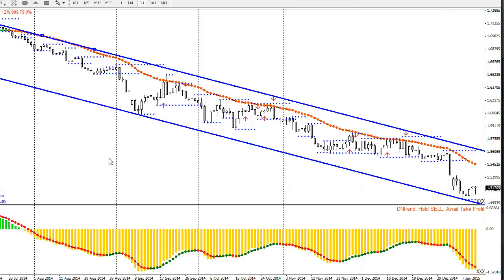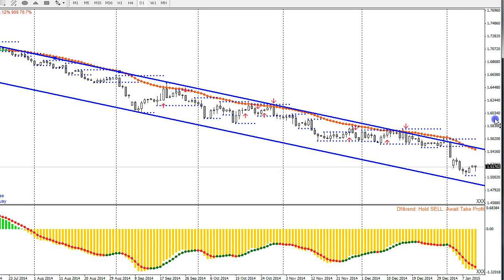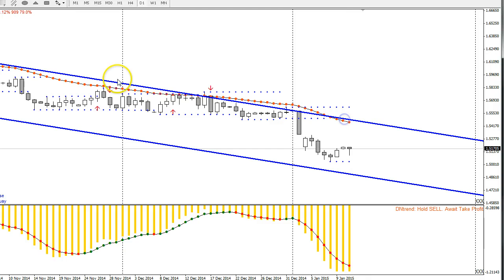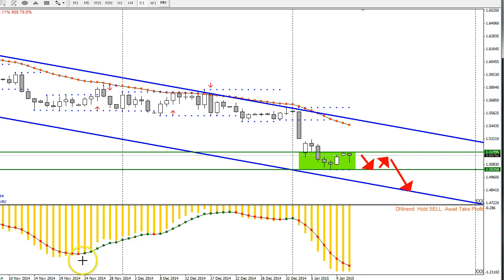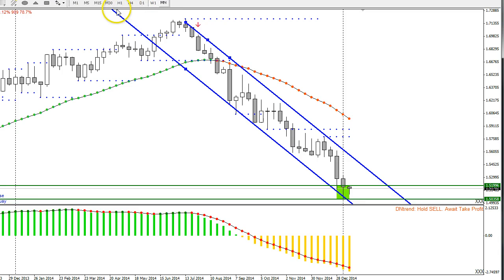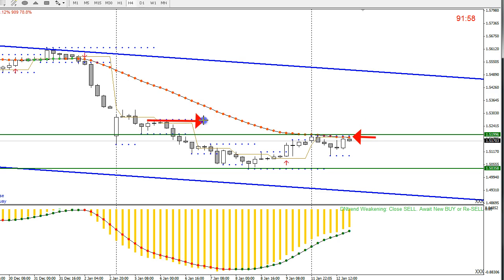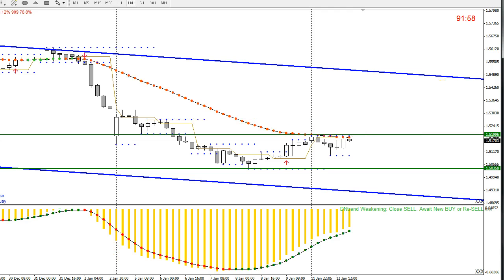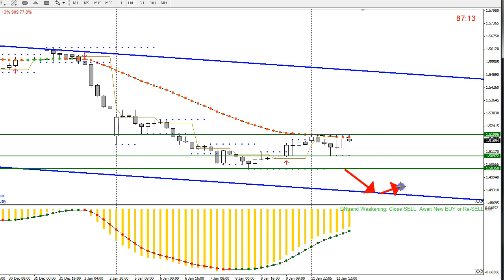GBP USD ANALYSES 1/12/2015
BRITISH POUND LEVELS CLEARLY DEFINED WITH TRENDRAGON